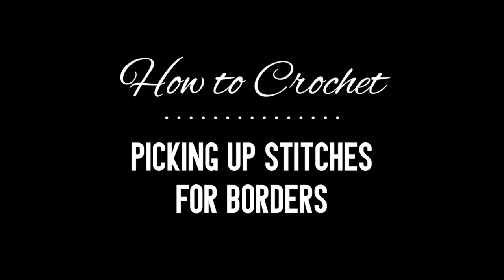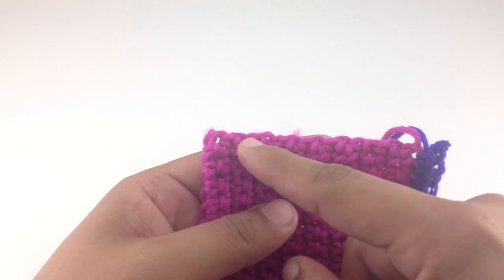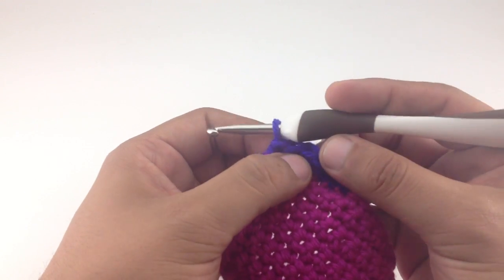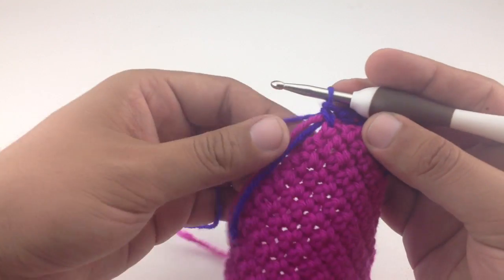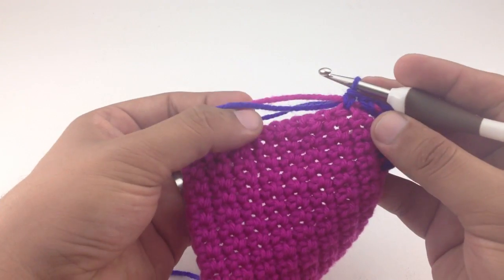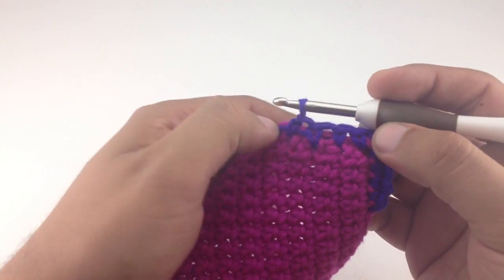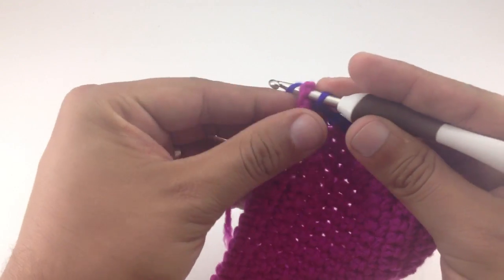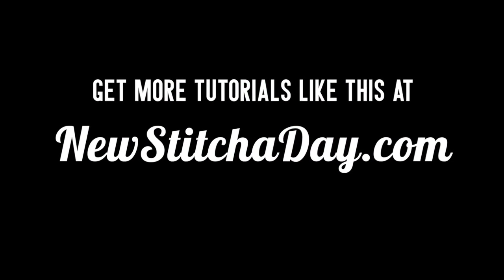How to Crochet: Picking Up Stitches for Borders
This video crochet tutorial will help you learn how to pick up stitches for crochet borders. When adding a border to your crochet fabric, it can be hard to pick up the right number of stitches along the vertical border. We'll show you how.

Skill: Advanced Beginner